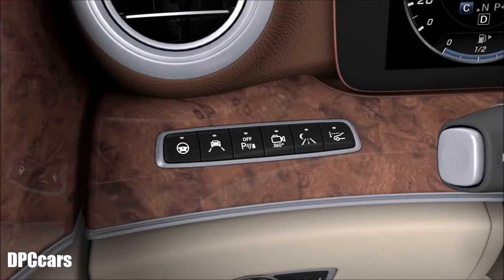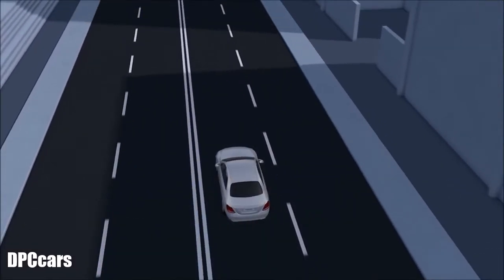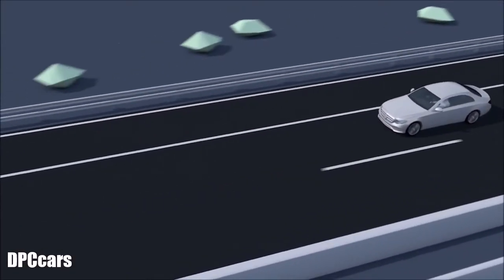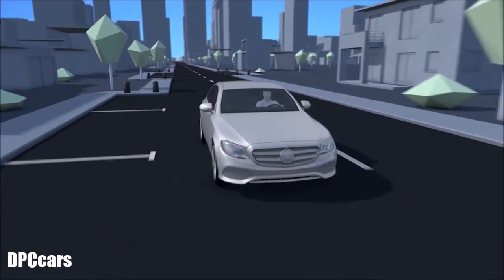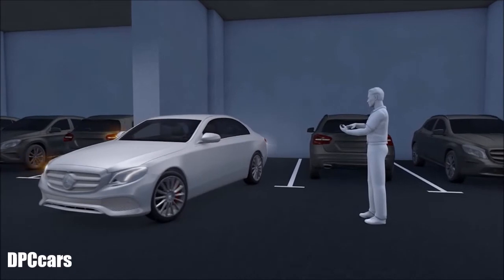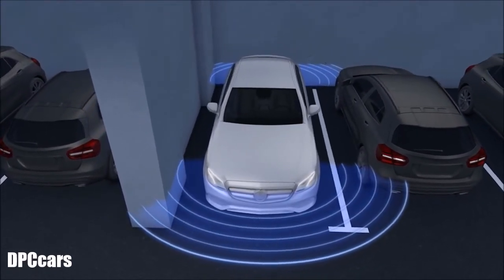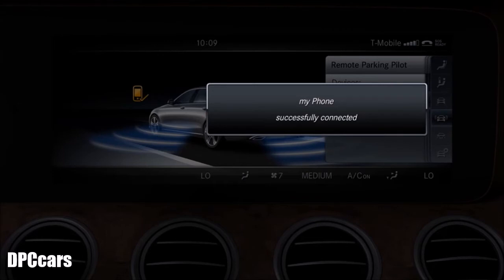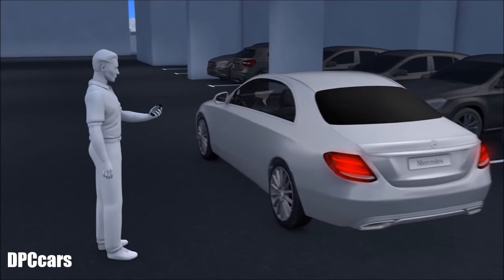2016/2017 Mercedes E Class W213 Features Technology and Owners Guide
2016/2017 Mercedes E Class W213 Features Technology and Owners Guide.

Featuring:

Steering Pilot,
Active Brake Assist with cross-traffic function,
MULTIBEAM LED,
PRE-SAFE Impulse,
Remote Parking Pilot,